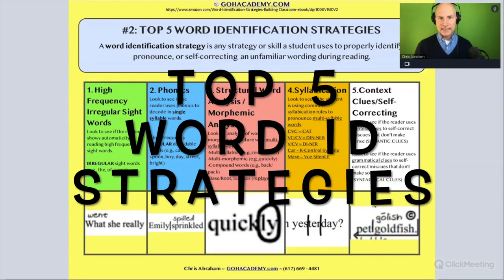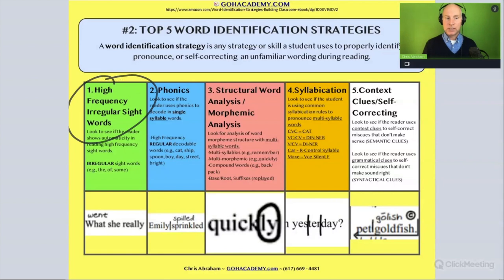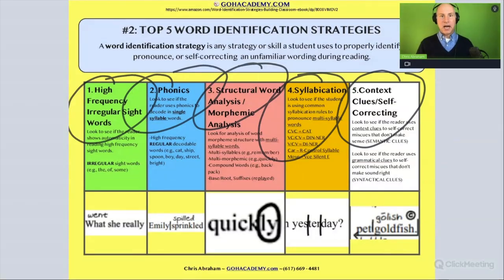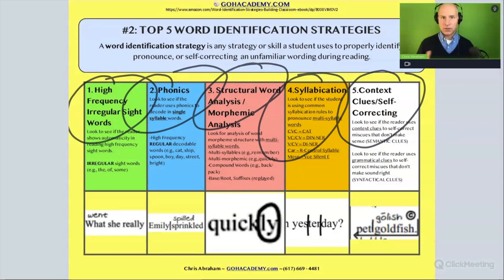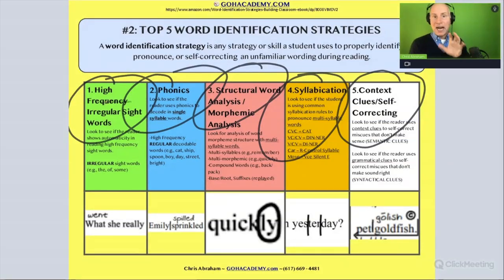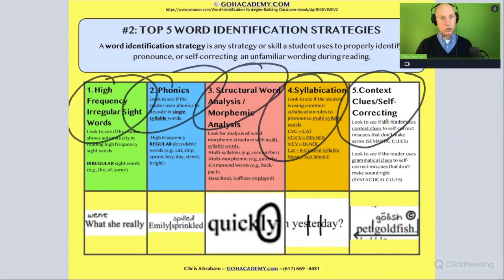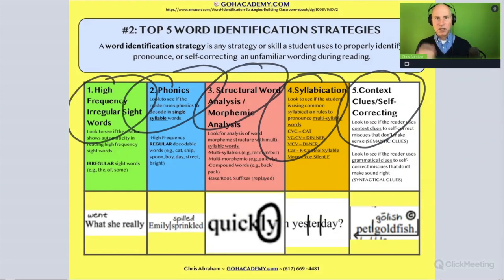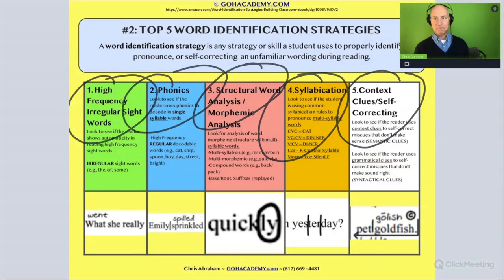FOUNDATIONS OF READING 190, 62, STR 293 WORKSHOP ~ PART 5.7 Word Identification 2 ~ GOHacademy.com